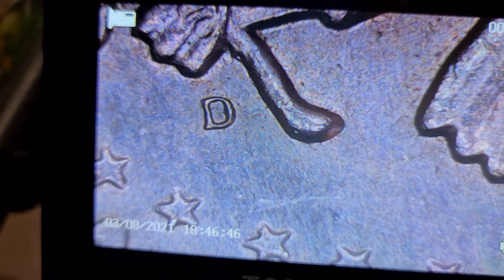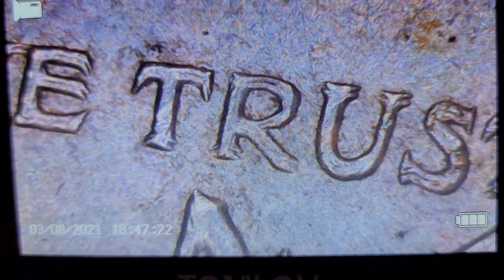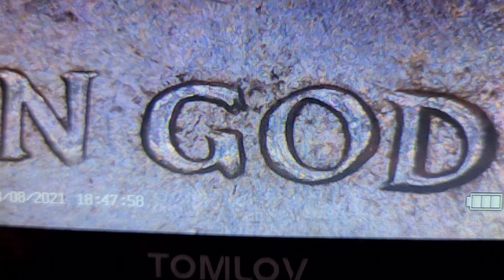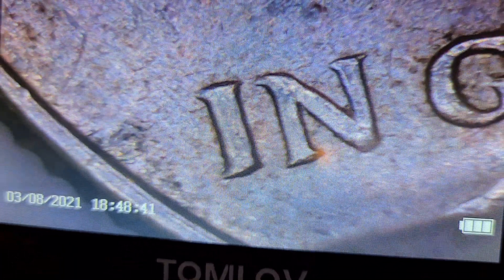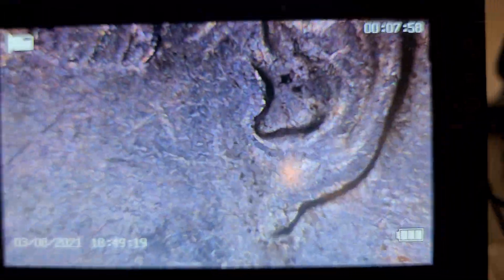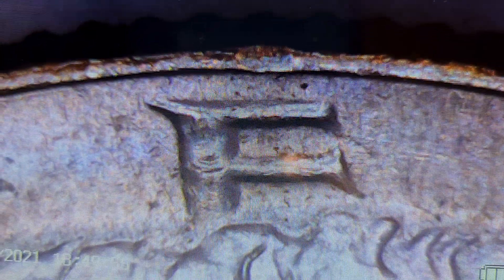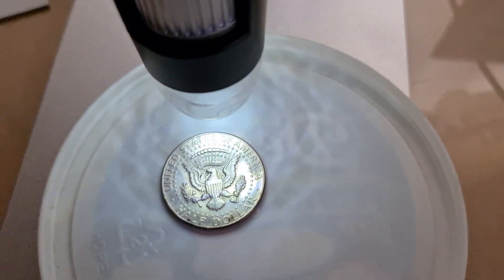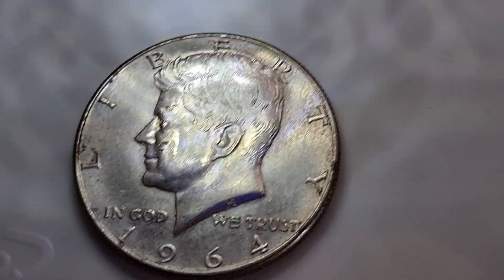A Double Die Kennedy Half Dollar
Share This Content://https:youtu.be/5GuCjcdJHC0
Seniors collect coins in their advanced years and get better at picking the right coins to add to their collection. Some seniors still have the first  coins they collected when they were a child and some have become valuable, and some not so much. Still collecting is fun. Collecting can be costly depending on what you are looking for. Remembering how you added certain coins to your collection, sometimes brings back happy memories. Also remembering how you lost some coins brings tough thoughts, and how you wish you could getr those coins back. Sometimes we seniors even remember the year and place we got some coins and who we were with, and how much it cost. Yes coin collecting is an enjoyable activity, even now. This 1964 d DDO Kennedy half dollar is one of my best finds. It is dirty and a little scratched up, but I like the coin anyway, dirty and all. Wish I had anothShare This